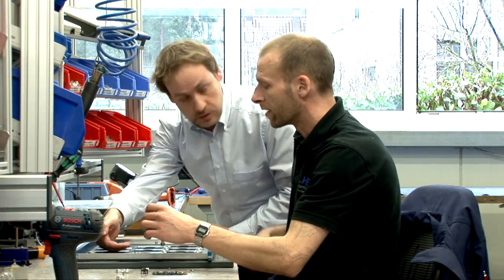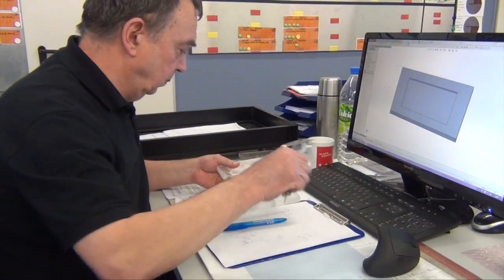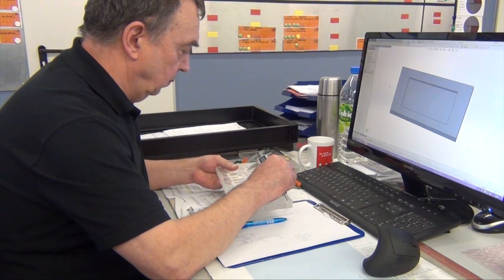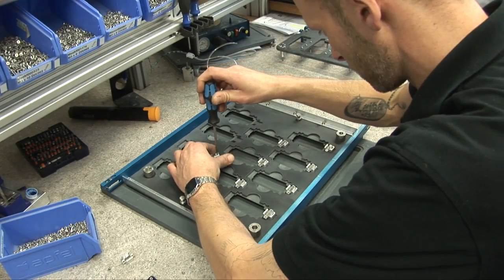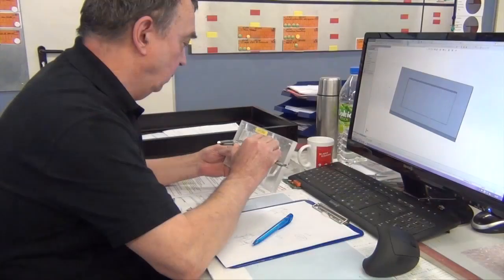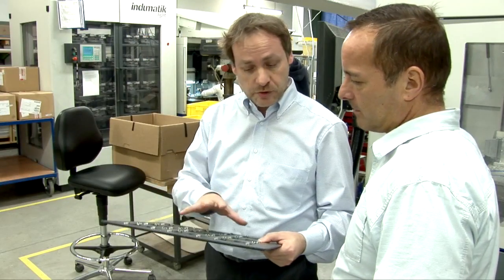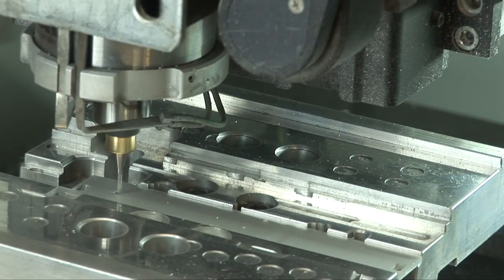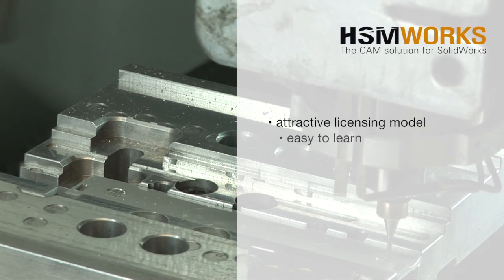Autodesk CAM: Fixture and Tooling Equipment with HSMWORKS (English)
The company Hesse Vorrichtungen and Fertigungstechnik produces fixture equipment for the electronic industry. This could be product carriers, solder masks or testing equipment.

During this Video you hear from Rainer Hesse, the exclusive director of Hesse Vorrichtungen GmbH and his stuff, why they decided to work with HSMWORKS in the CNC based Production.

You got curios to try it your self? -Follow the link and download your trail today